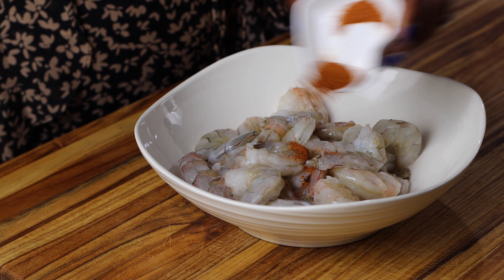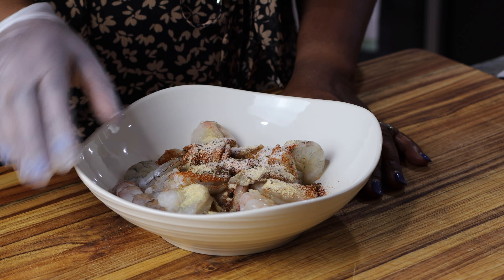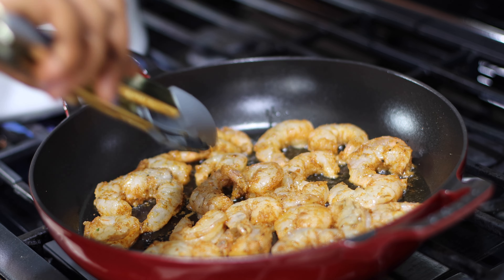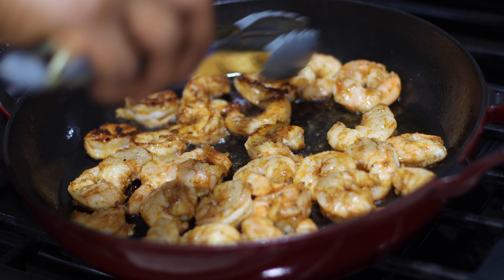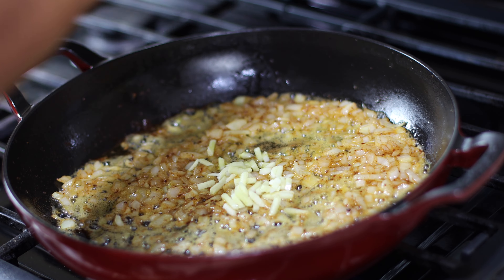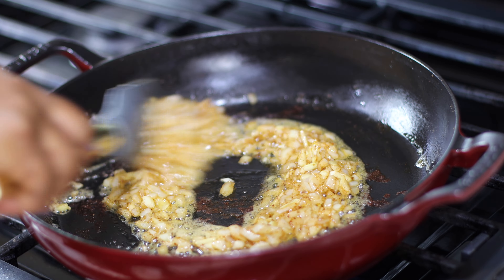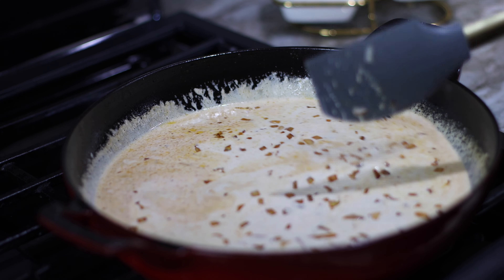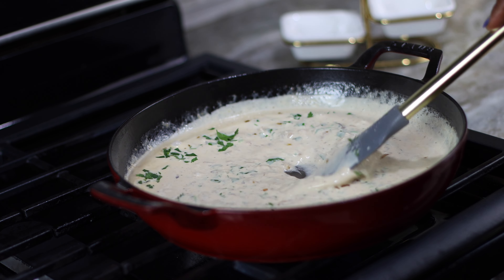You Need To Try This Creamy Shrimp Pasta Recipe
Ingredients:

1 lb linguine pasta
1 lb shrimp, peeled and deveined

Shrimp marinade:
1 tsp avocado oil
1 tsp paprika
2/3 tsp onion powder
1/4 tsp garlic powder
1/2 tsp black pepper
1/2 Cajun seasoning
1/2 salt

Alfredo sauce Ingredients:
1 tbsp butter
1/2 of a medium onion
2 cloves garlic, minced
1/4 cup white wine (I used Chardonnay)
2 cups heavy cream
1 cup shredded Parmesan cheese
Small bunch parsley, chopped (about 1/4 cup)